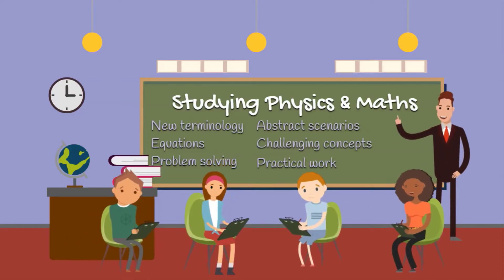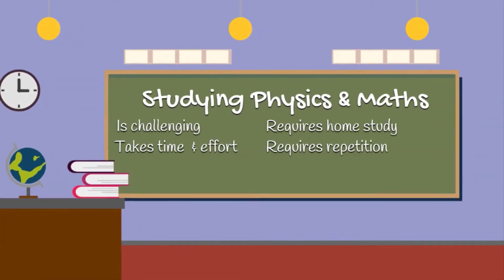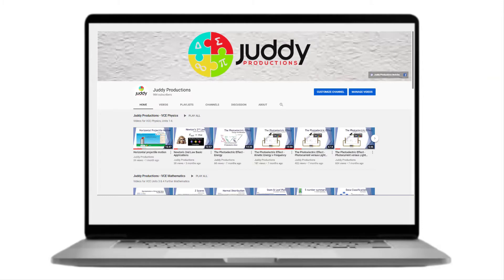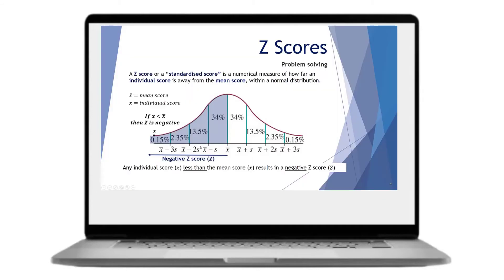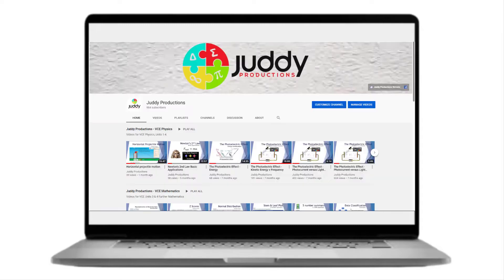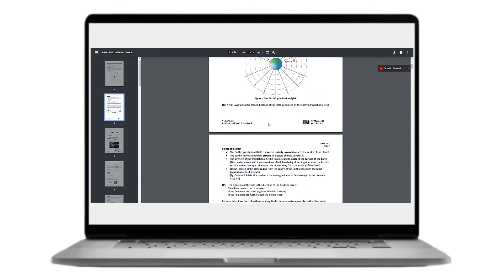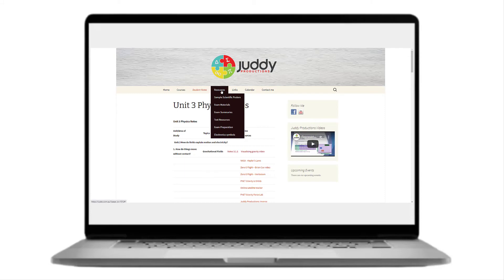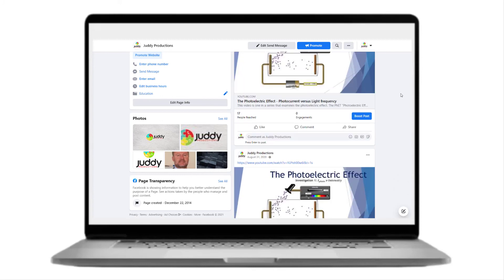Juddy Productions Introductory Video (old)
An introductory video outlining the Juddy Production educational resources for VCE Physics and Further Mathematics.